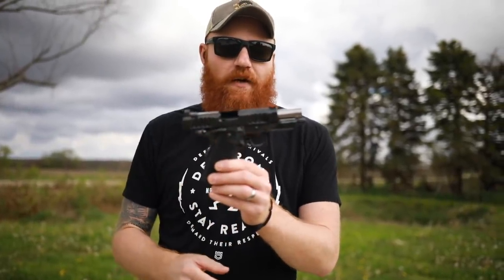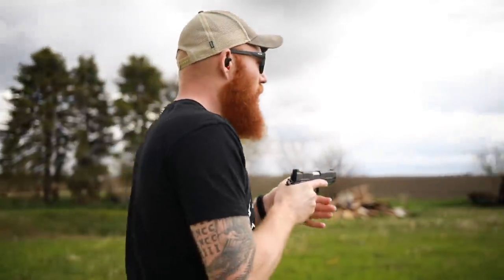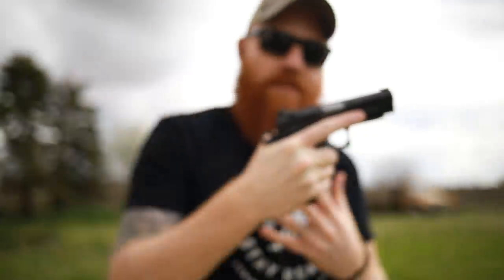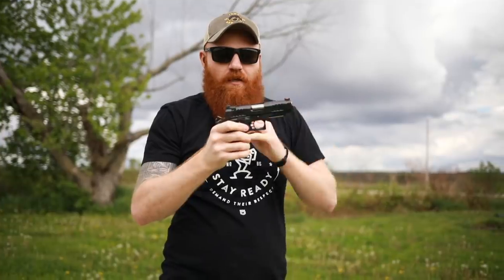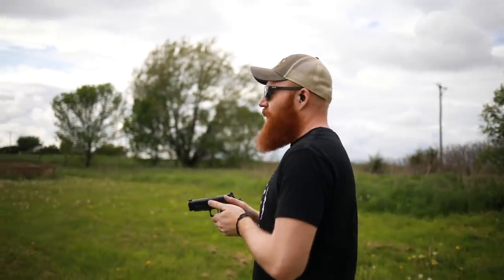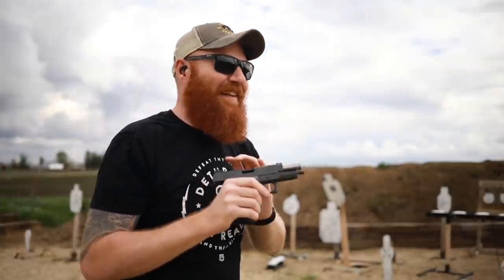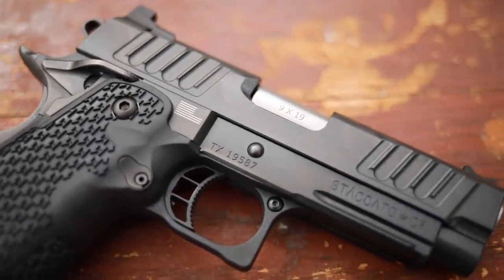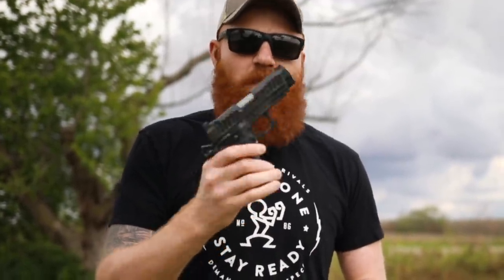STI Staccato C2 First Shots & Impressions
The Staccato C2 is new for 2020, it has the best of both worlds. A 1911 style trigger with a double stack magazine, a lightweight aluminum frame and a polymer grip making it one of the best carry guns on the market.